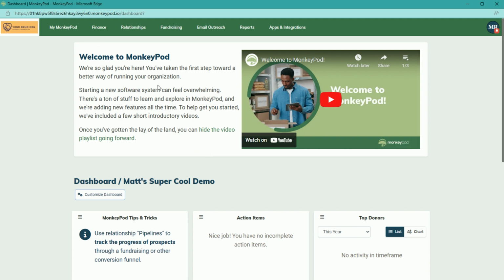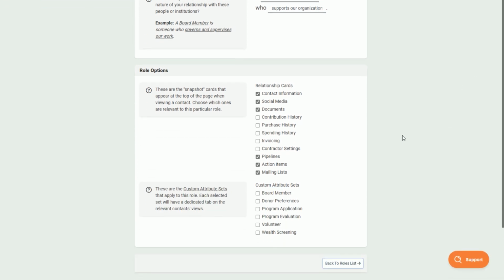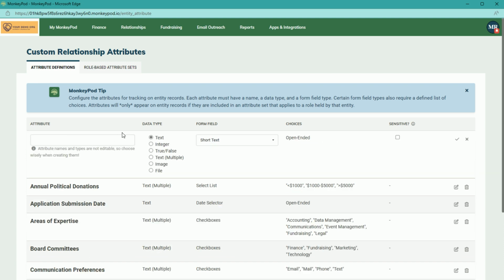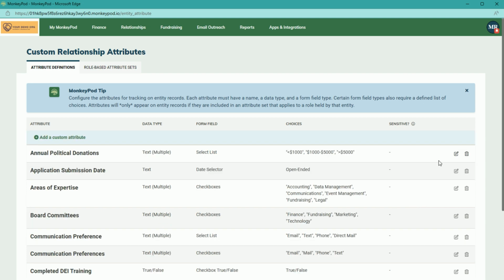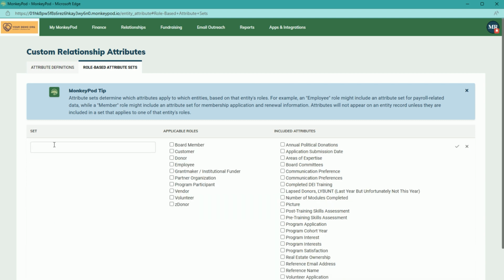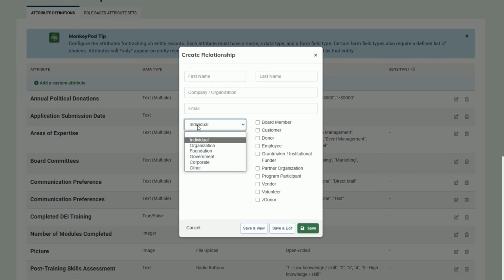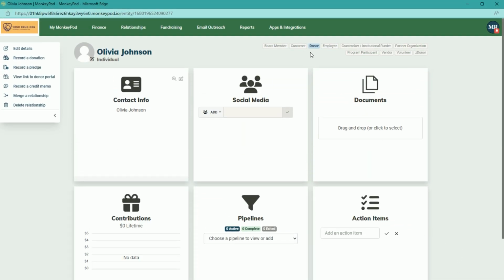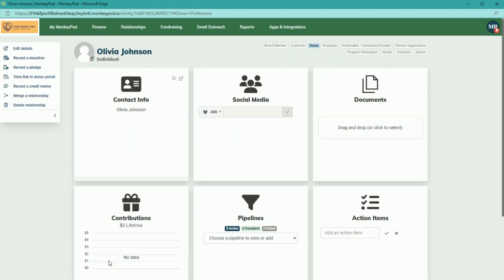How to Add Donors and Track Donor Data | MonkeyPod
In this video we show a basic introduction to nonprofit donor management in MonkeyPod. Learn how to create a new role to identify donors, add custom attributes so you can track important donor data, and to manually add a donor to your donor database/CRM.